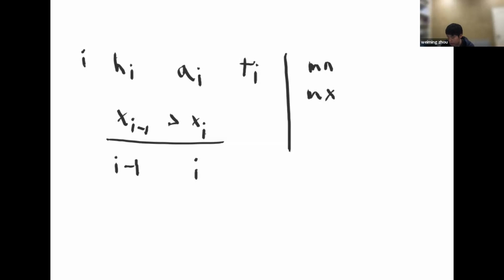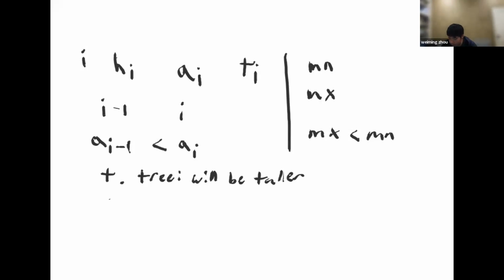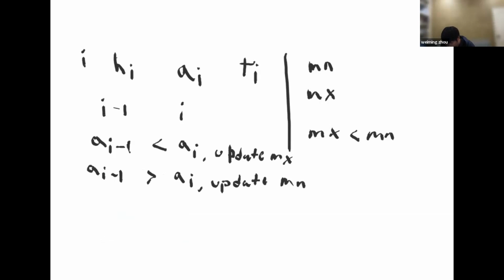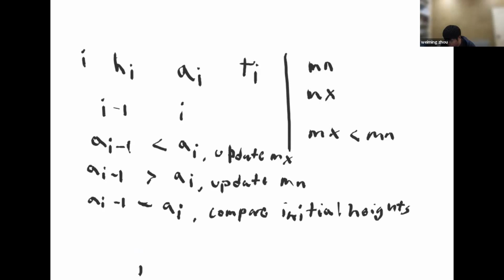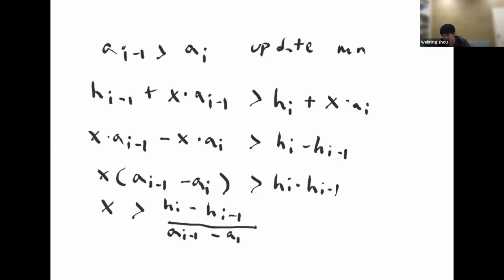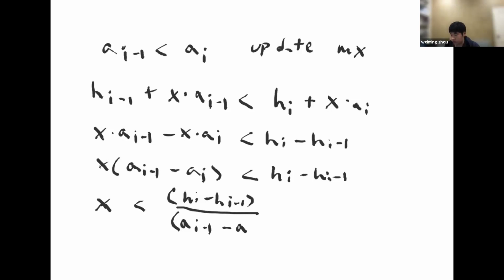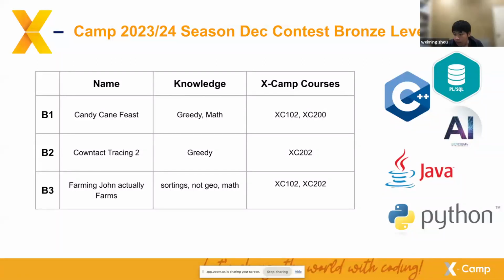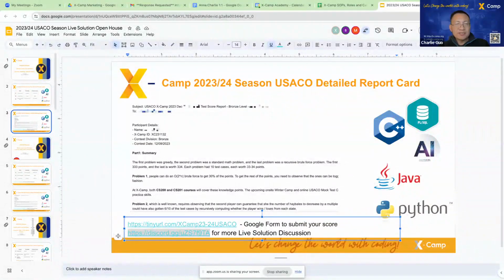X-Camp 2023-2024 Season USACO December Live Solution Bronze Problem3: Farming John actually Farms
Bronze Lecturer: Weiming, USACO Finalist

Problem Name: Farming John actually Farms
Knowledge Point: Sortings, Not geo, math

The skills for this problem mainly involve math.

At X-Camp, the CS102 and CS202 courses cover these key knowledge points and problem-solving skills. The CS102 course covers sorting essentials and the CS202 course focuses on refining observational skills crucial for identifying diverse cases and designing algorithms that address each scenario. Elevate your problem-solving skills by participating in the upcoming onsite Winter Camp and the online USACO Mock Test Class.